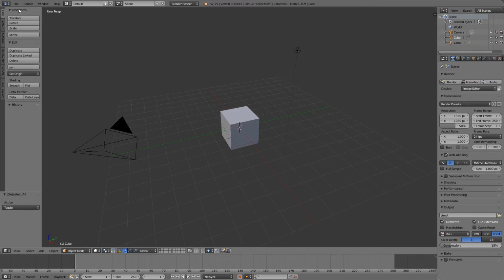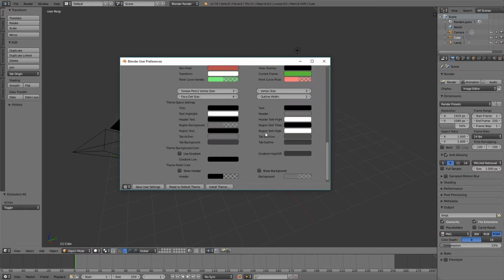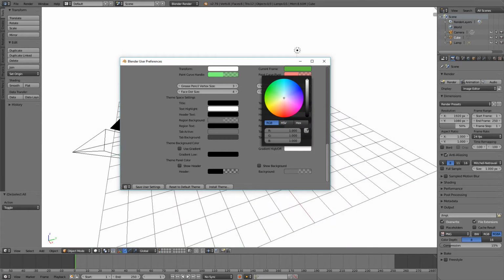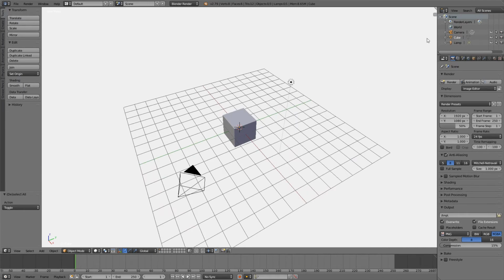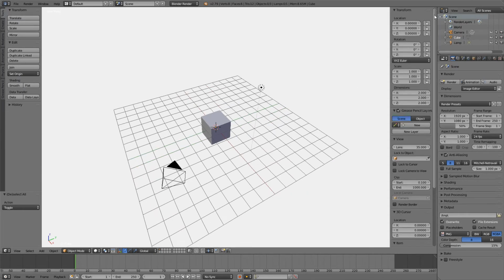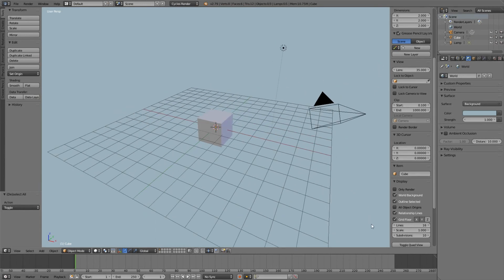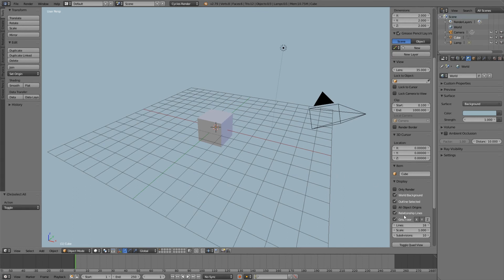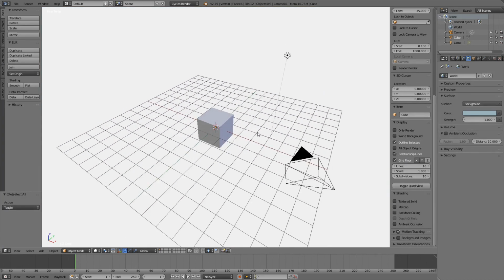change Background [Quick Tip]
File - User Preferences - Themes - 3D View - Gradient High/Off
If you want to support me you might want to have a look at the BrokenVector Assetstore page: